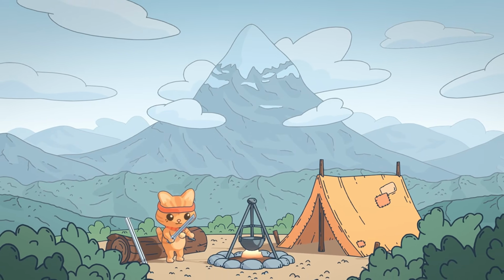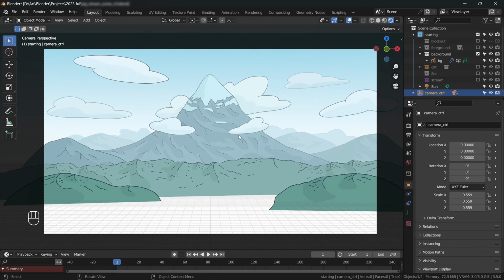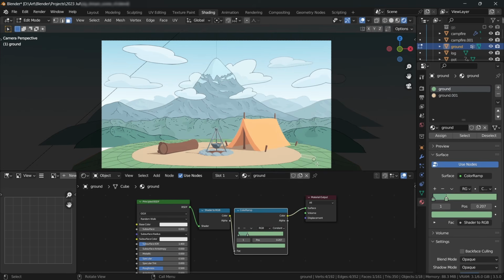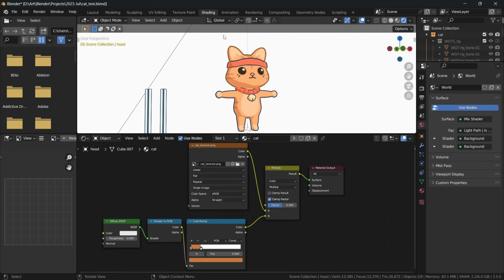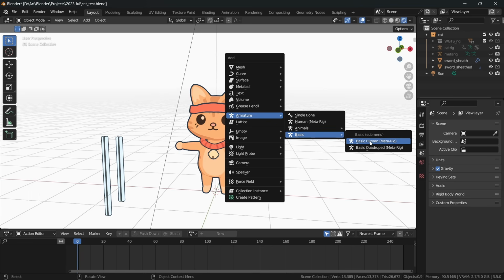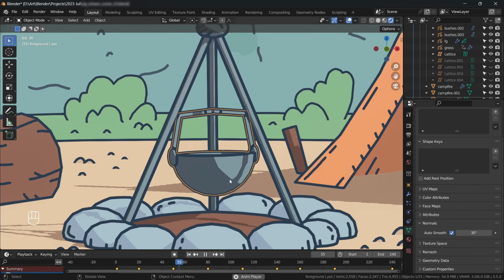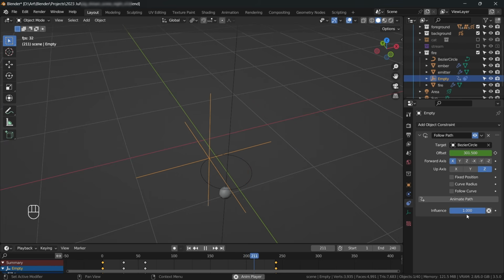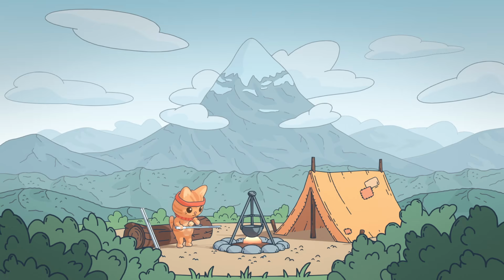Blender 2D/3D Campfire Scene with Grease Pencil - Breakdown + Tips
Some behind the scenes of my most recent scene that combines both 3D objects and 2D with Grease Pencil!

// Support me!

// Links
CelesTools - Easily add cute details to your Blender art!

// Timestamps
0:00 Intro
0:35 A Thank You
1:14 Background
2:24 Grease Pencil Sculpt Mode
3:52 Grease Pencil Fog Effect
6:22 Sky Gradient
7:22 Foreground
7:40 3D Objects & Materials
9:00 Grease Pencil Foreground
10:39 Character
12:14 Character Shader
13:14 Character Outline
16:01 Using Rigify
18:18 Animated Eyes
18:53 Environment Animation
19:27 Using Lattices
19:57 Shape Key Animation
21:04 Night Scene
21:34 Night Sky & Stars
23:11 Fire Mesh
25:01 Fire Material
25:28 Fire Particles
27:05 Looping Particles
28:13 Fire Spot Lamp
28:32 Vignette Effect
28:58 Outro